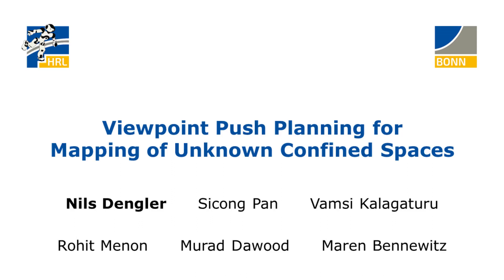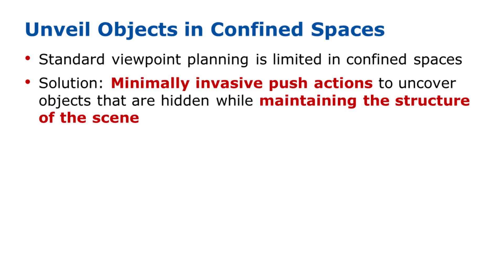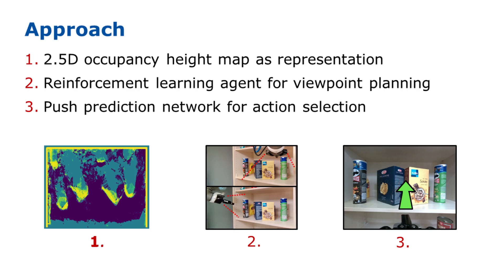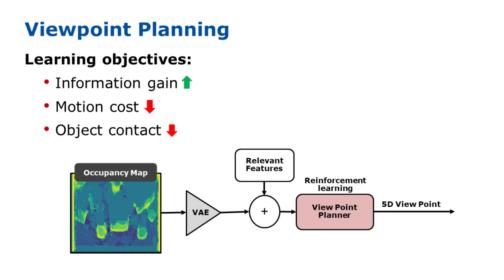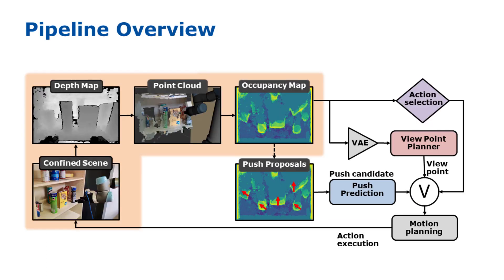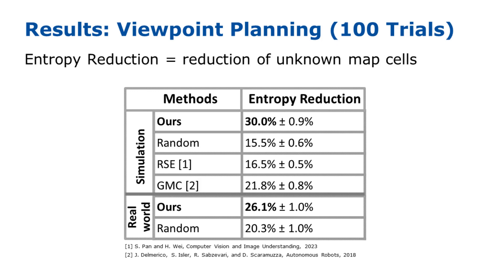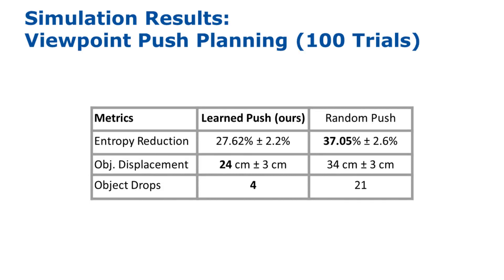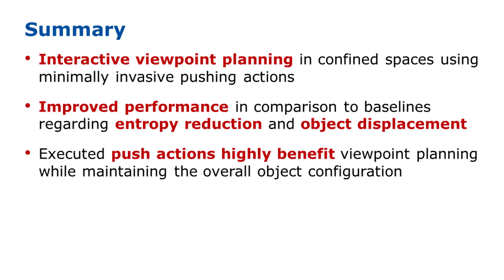Viewpoint Push Planning - IROS23 Paper Presentation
Paper presentation by Nils Dengler given at IROS 2023. For more details, have a glance at the paper!

Title: "Viewpoint Push Planning for Mapping of Unknown Confined Spaces"